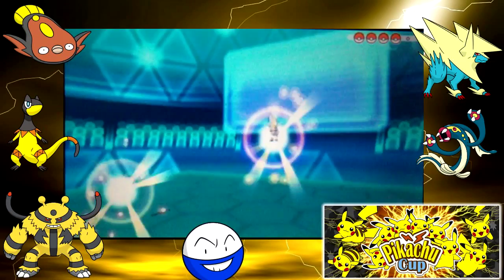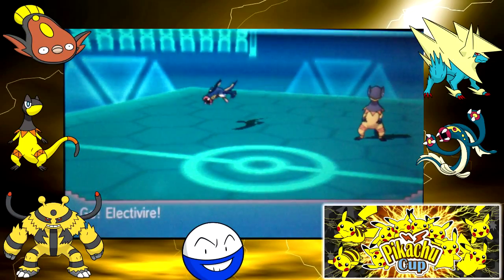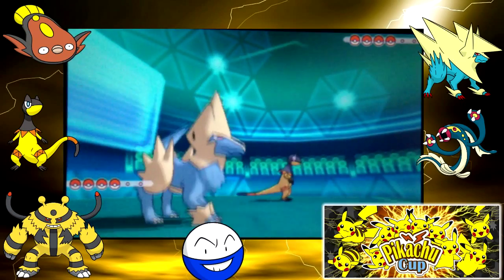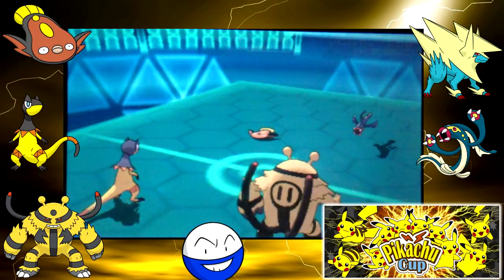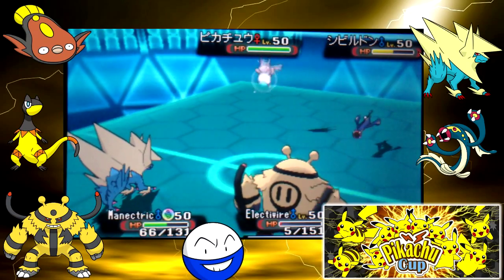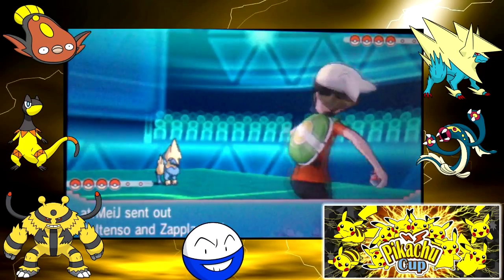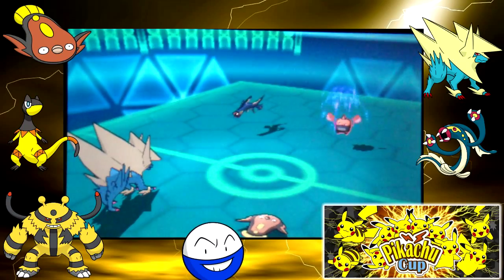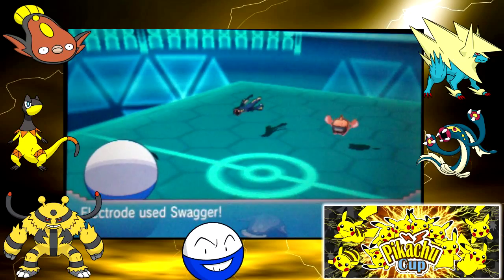Pikachu Cup 2015 Battles 1-3